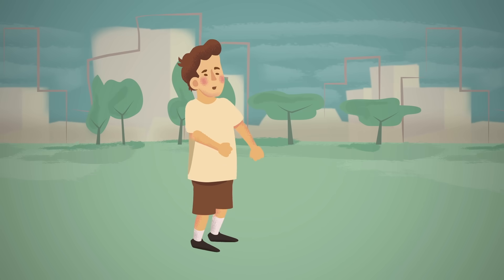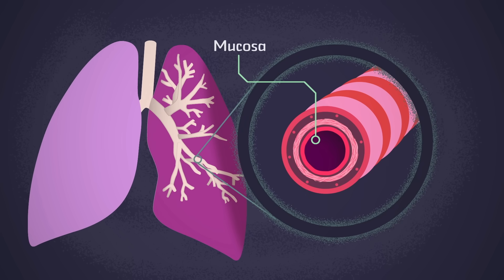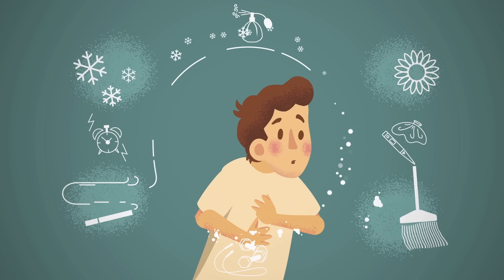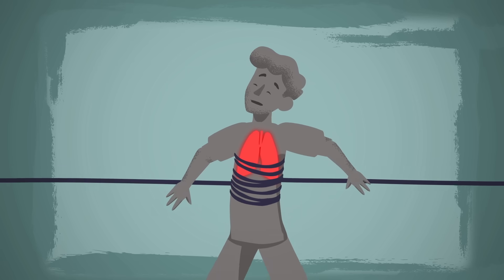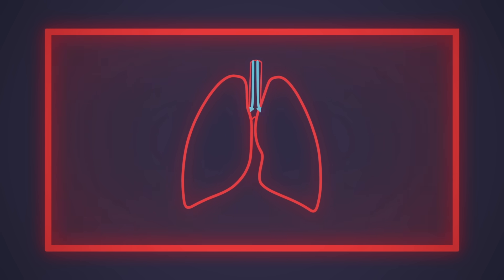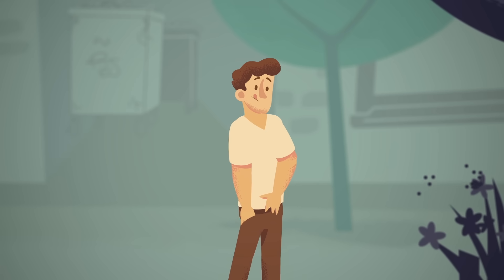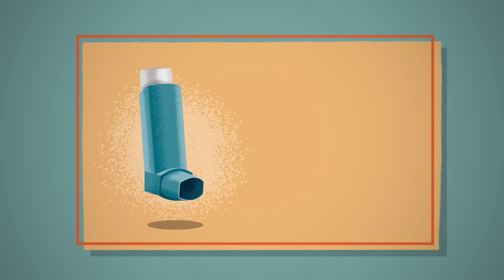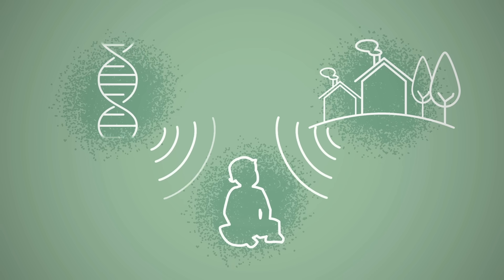How does asthma work? - Christopher E. Gaw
More than 300 million people around the world suffer from asthma, and around 250,000 people die from it each year. But why do people get asthma, and how can this disease be deadly? Christopher E. Gaw describes the main symptoms and treatments of asthma.

Lesson by Christopher E. Gaw, animation by Zedem Media.